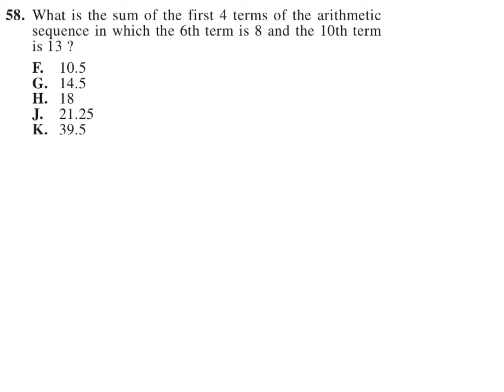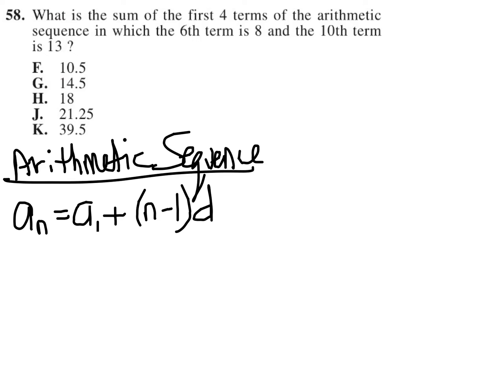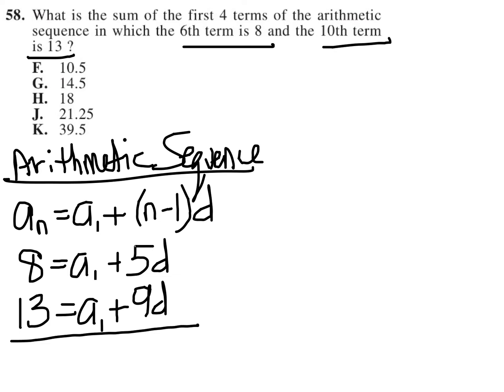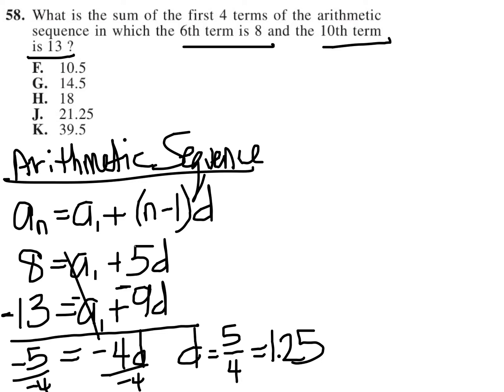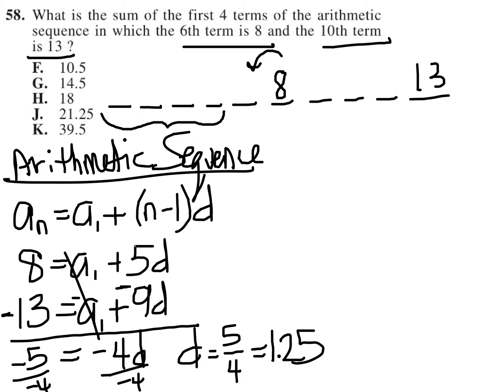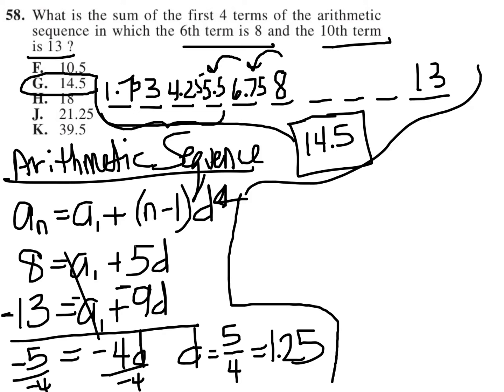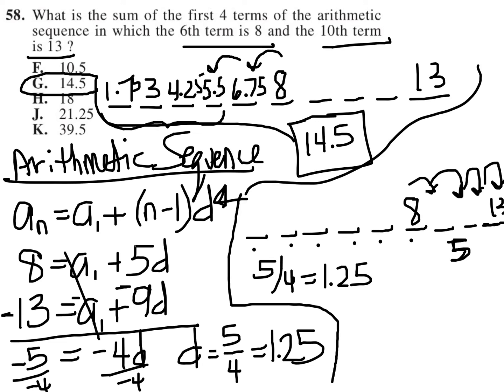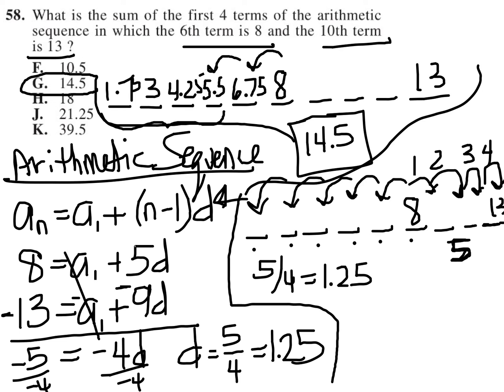What is the sum of the first 4 terms of the arithmetic sequence in which the 6th term is 8 and....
ACT Math Question #58:

What is the sum of the first 4 terms of the arithmetic sequence in which the 6th term is 8 and the 10th term is 13?